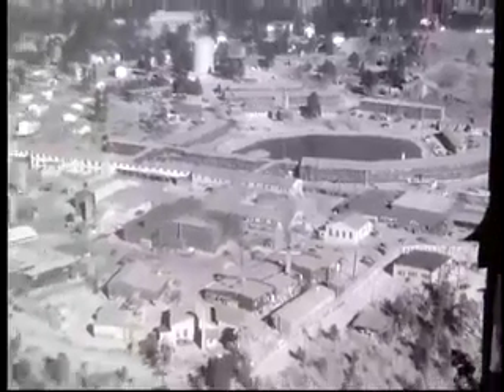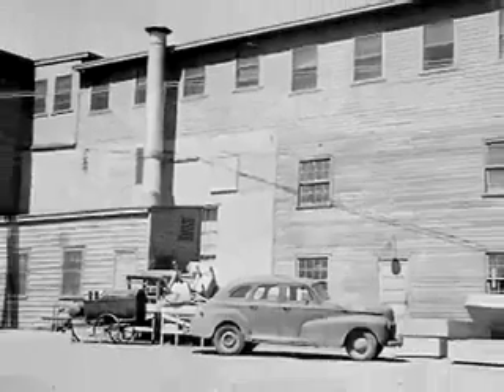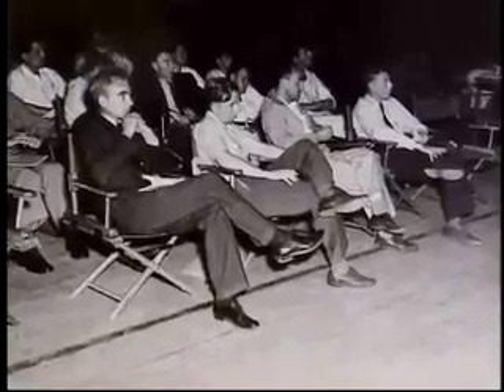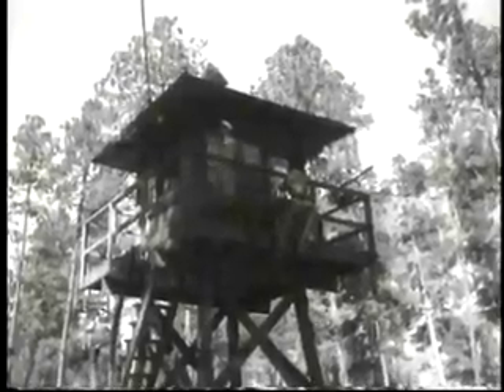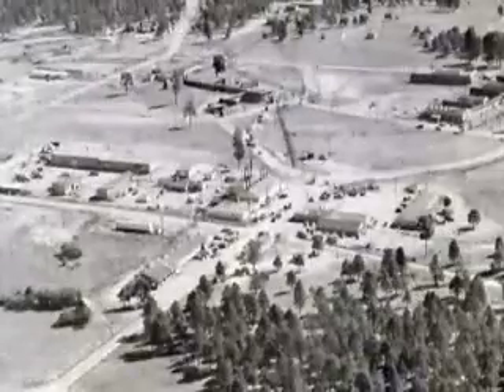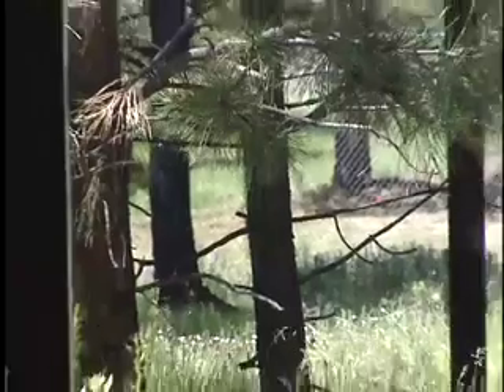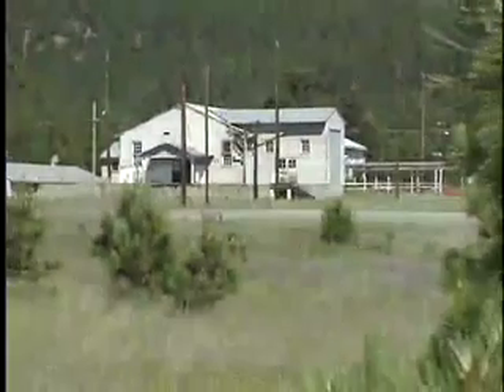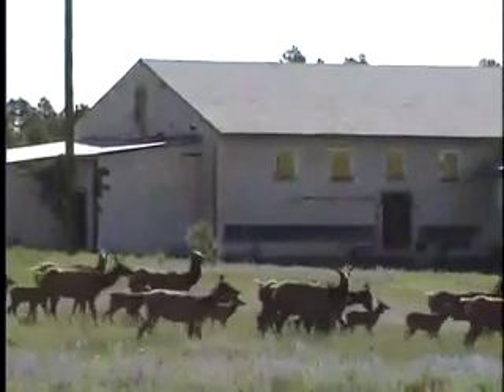Los Alamos Technical Area and Little Boy Building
This video looks at the area where Los Alamos's laboratories once were and at the building where the "Little Boy" bomb was assembled.